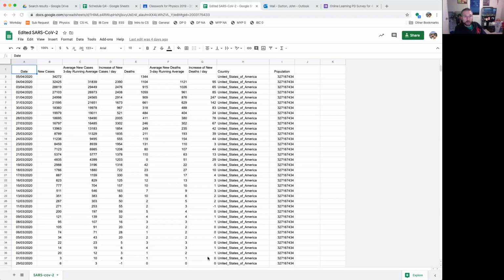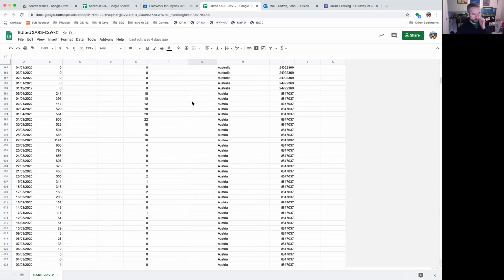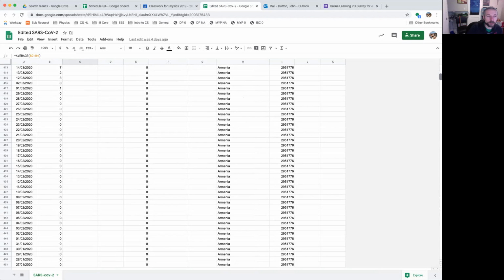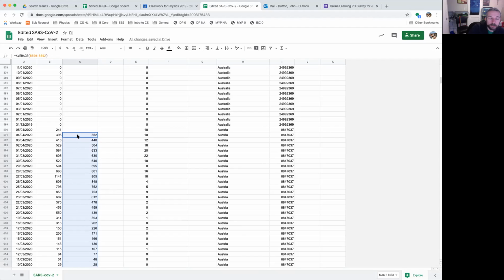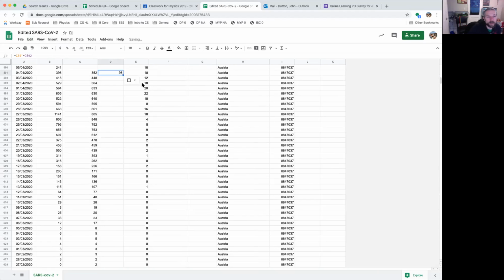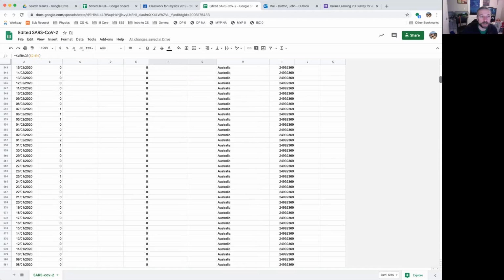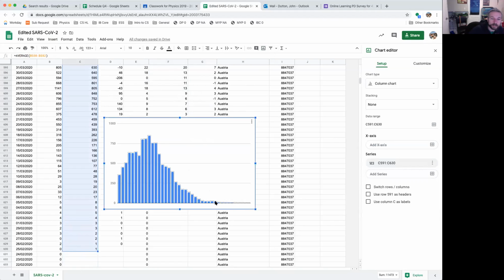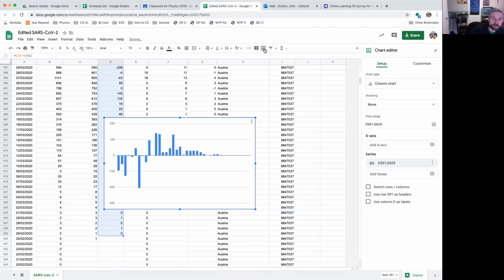The Physics of Coronavirus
Extra help for #094 - The Physics of Coronavirus